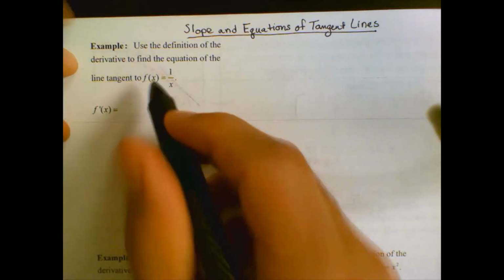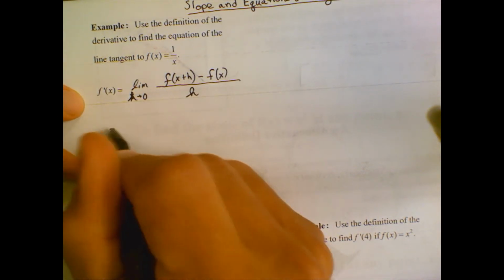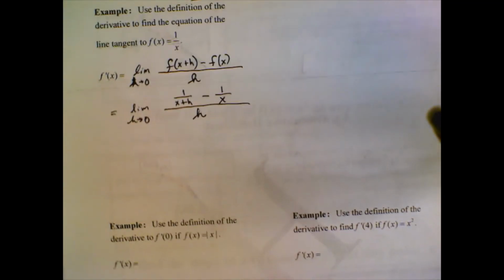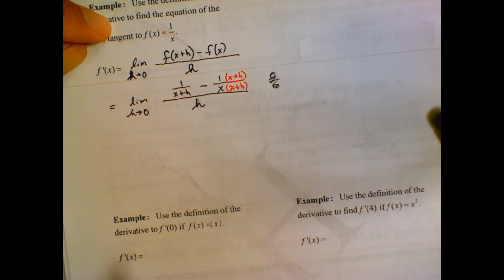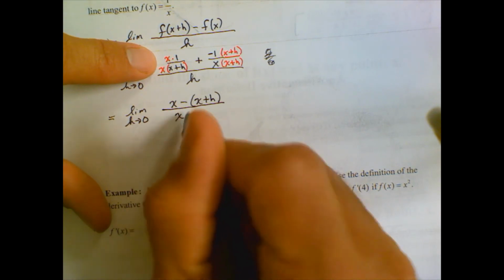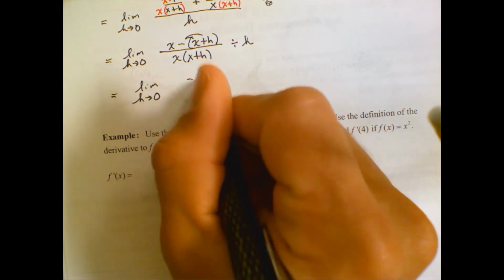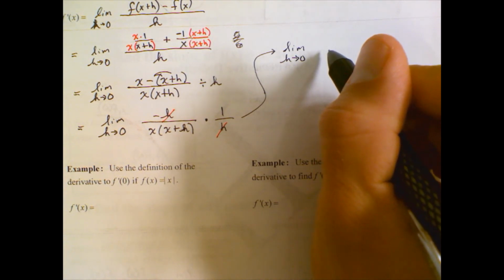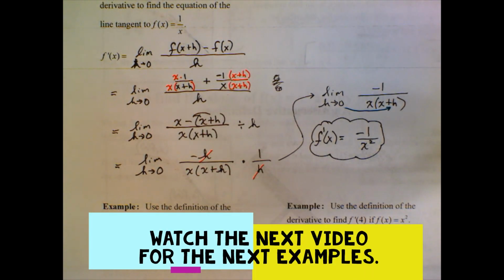Slope and Equations of Tangent Lines Video 4 of 5